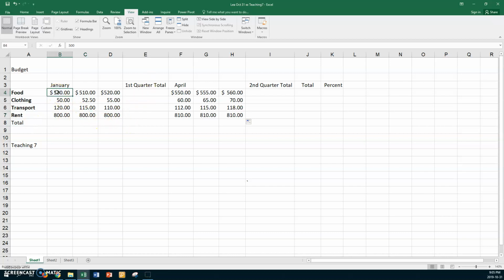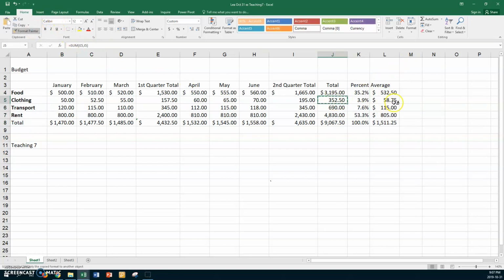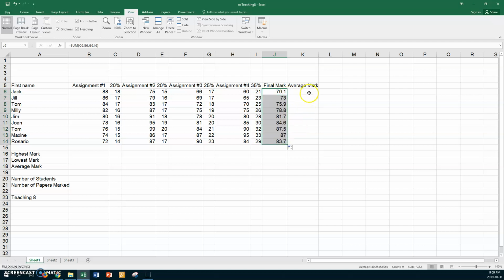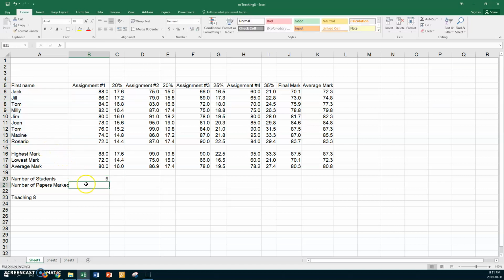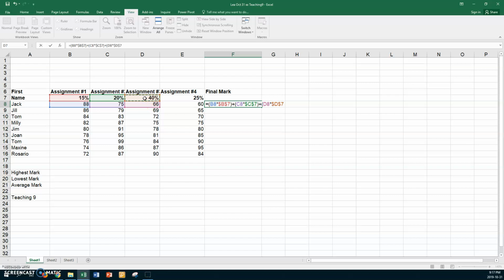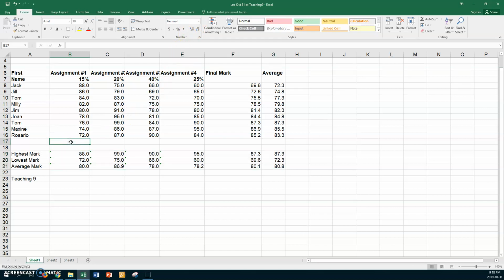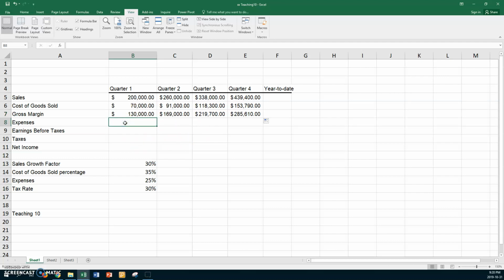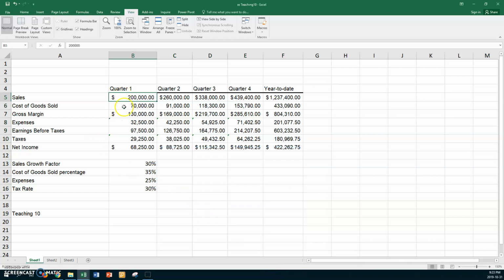Review Teaching 7, 8, 9, 10 Excel PC